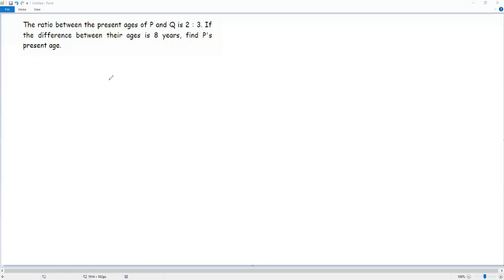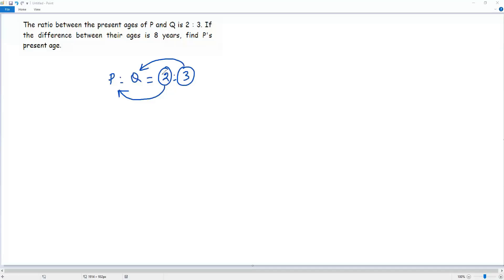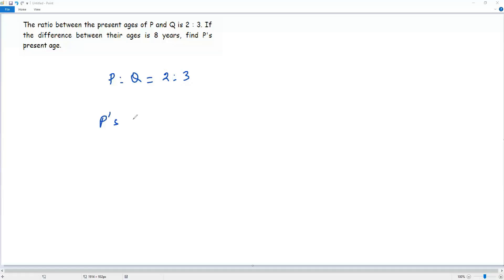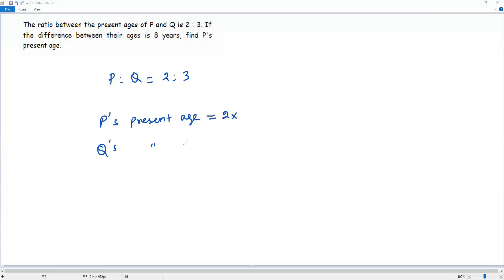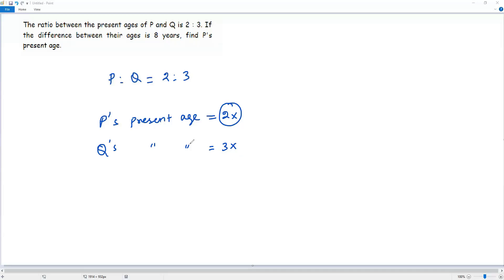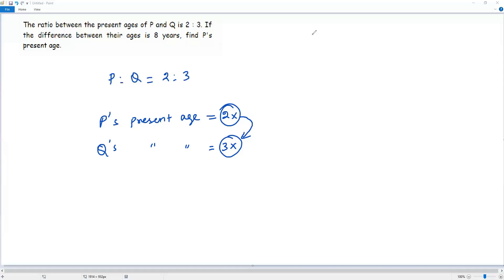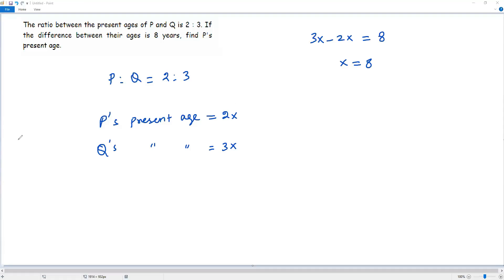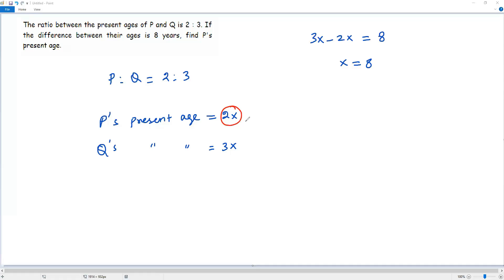The ratio between the present ages of P and Q is 2 : 3. If the difference between their ages is.....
How to solve problems on ages with ratio